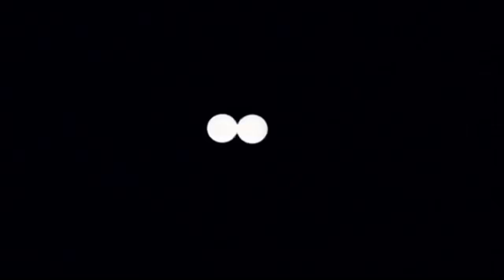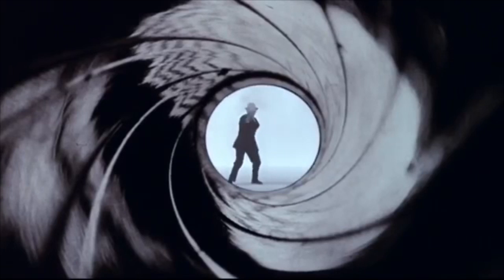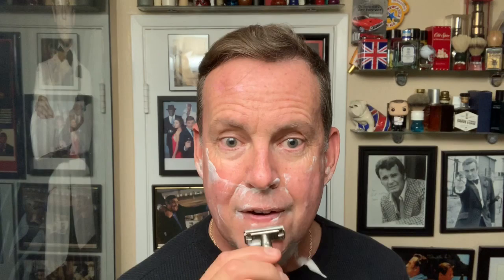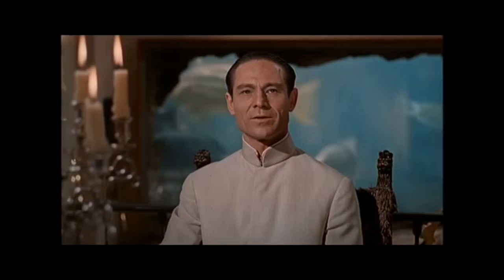James Bond - “Doctor No” tribute shave. 1962 Gillette, Simpson Chubby 1, Floris 89 cologne.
Doing a tribute shave to the very first James Bond movie starring Sean Connery and released in 1962. I’ll be using Floris 89 cologne and a vintage 1962 Gillette razor.

ShaveSoap - Nivea Men
Razor - 1962 Gillette Adjustable TTO
Brush - Simpson Chubby 1 Super Badger
Blade - Feather
Aftershave - Floris 89